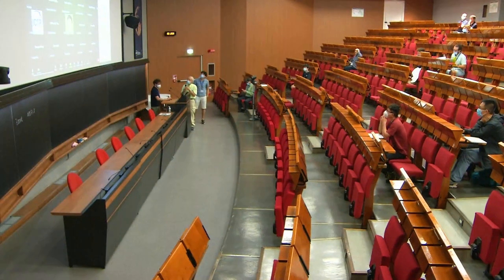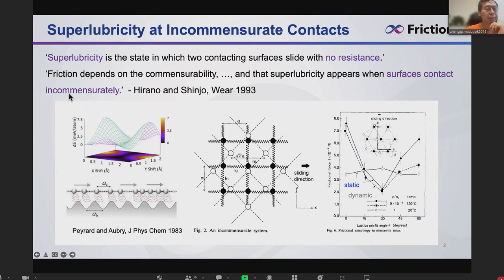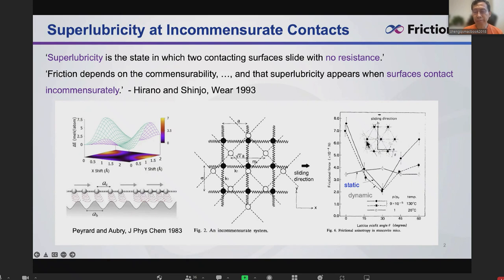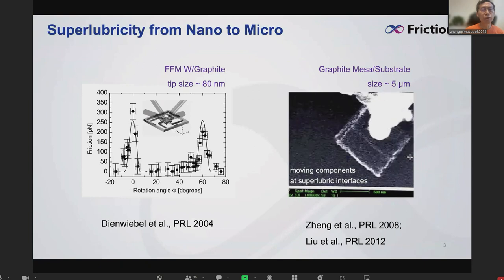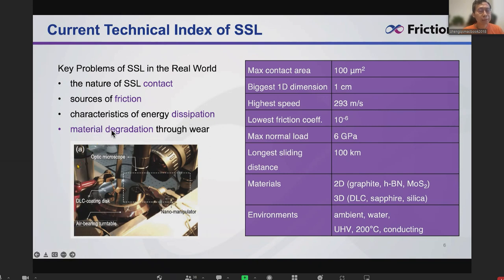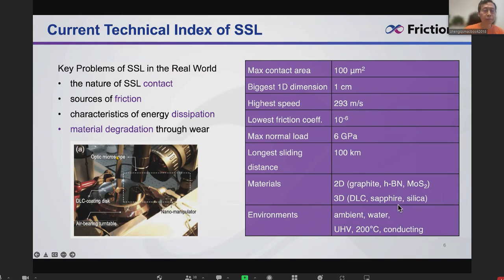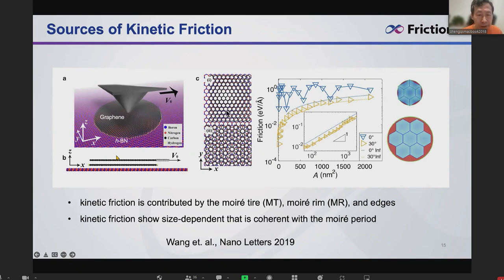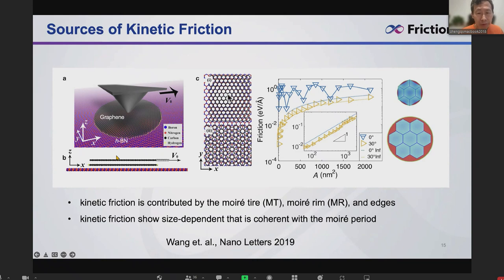Structural Superlubricity: From Dissipation to Functioning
Speaker: Quanshui ZHENG (Tsinghua University Beijing, China)